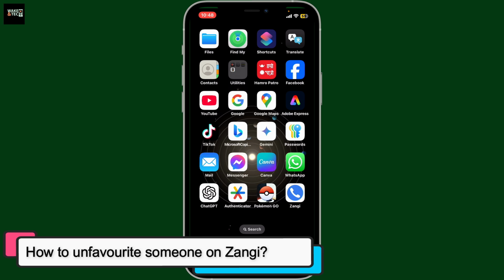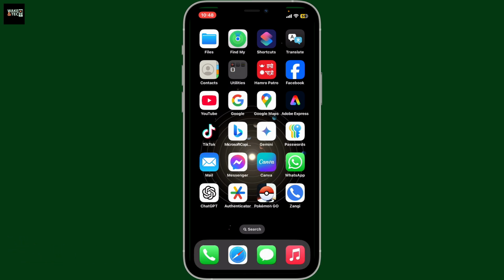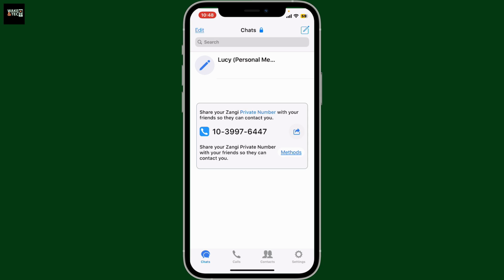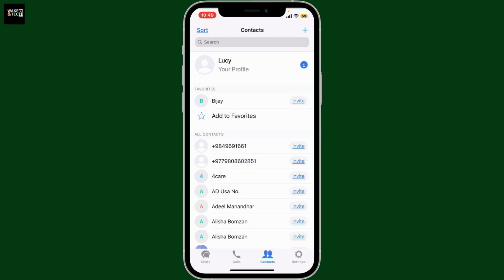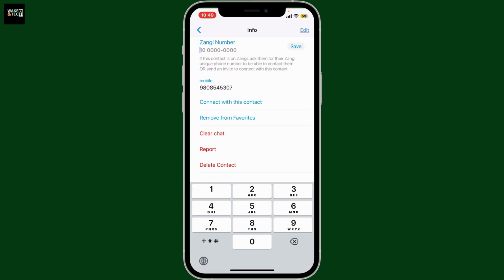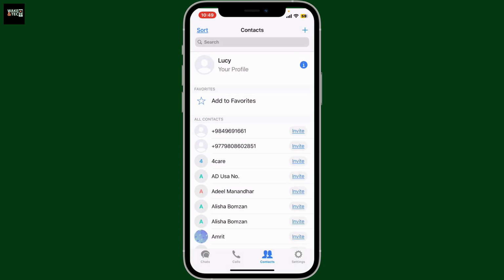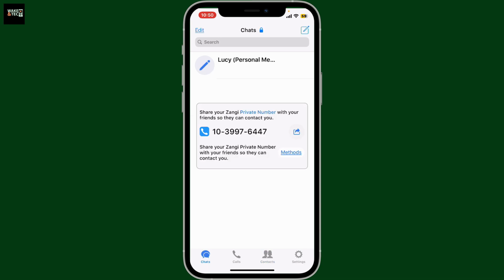Zangi Messenger Tips: How to Unfavourite Someone on Zangi Messenger?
Want to unfavourite a contact on Zangi but not sure how? In this quick and easy tutorial, I’ll show you step-by-step how to remove someone from your favourites list on Zangi Messenger. Whether you added them by mistake or just want to clean up your favourites, this guide has you covered!